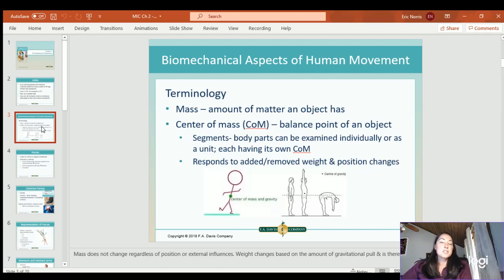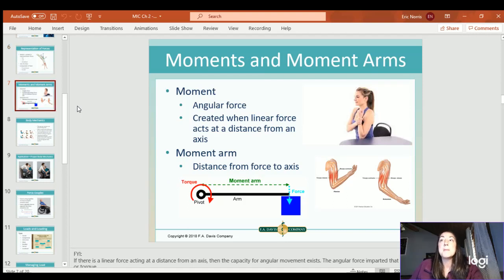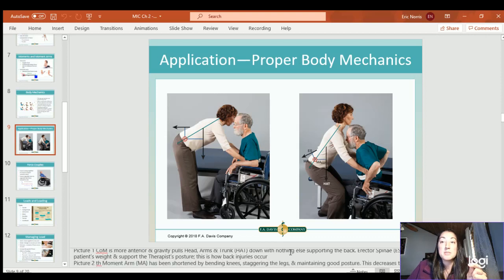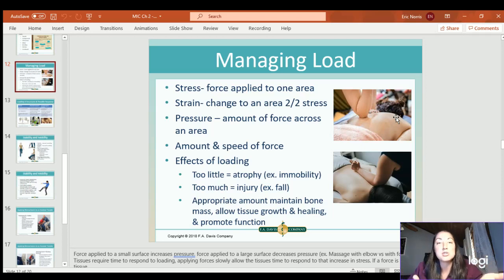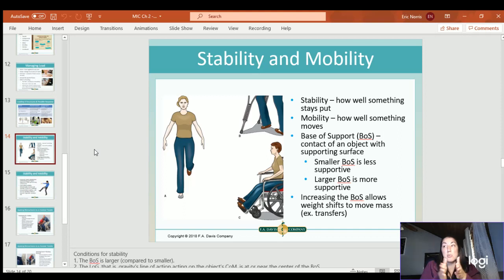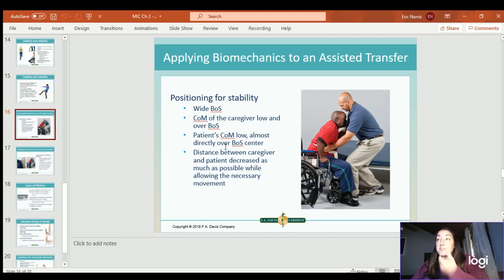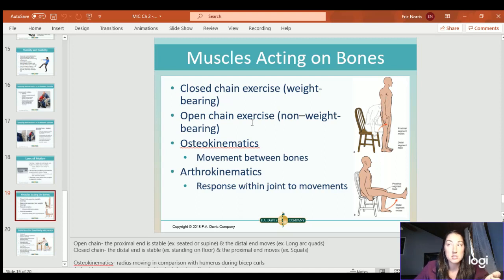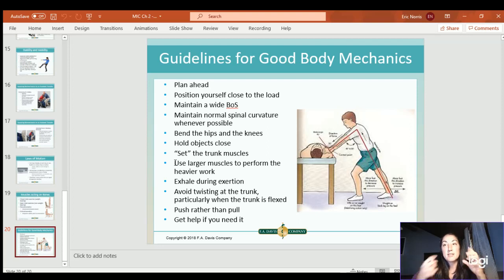Biomechanics for a PTA Student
Learn General Terms about Movement, Force, & Laws of Gravity, as well as foundational knowledge about Biomechanics as it relates to the Physical Therapist Assistant